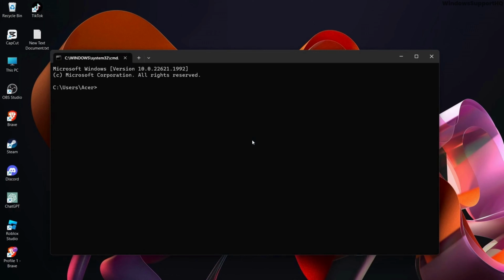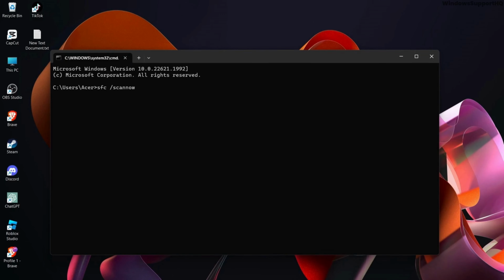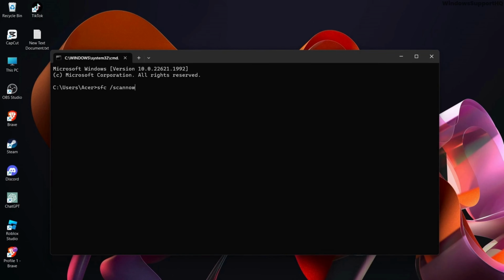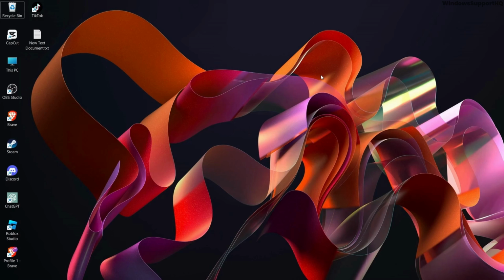How to Fix BLACK SCREEN With Cursor Windows 10/11 (Quick FIX) 2023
Dealing with a black screen and a cursor on your Windows 10/11 device can be unsettling, but fear not – we're here to help you resolve it. Our easy-to-follow steps will address the problem efficiently and have your screen back to normal in no time. 🖥️

By following our quick fix instructions, you can get your system functioning as it should and prevent any disruptions caused by the black screen issue. Whether you're a Windows 10 or 11 user, this solution works for both operating systems. 🌟

Stay updated with our latest uploads by clicking the bell icon. We're here to help you troubleshoot and enjoy a smooth Windows experience in 2023! 🛠️

Chapters:
00:00 Introduction
00:06 How to Fix Black Screen With Cursor Windows 10/11 (Quick Fix) 2023